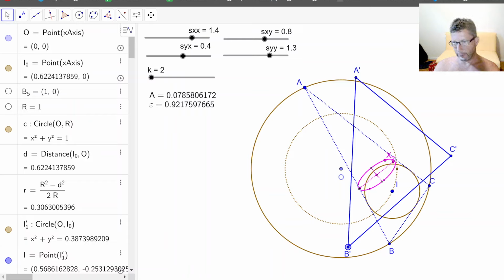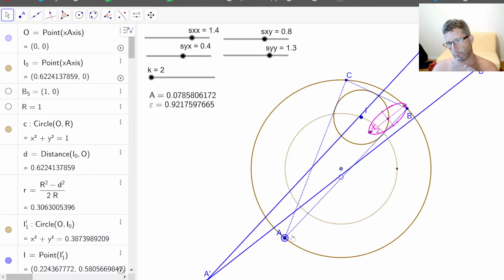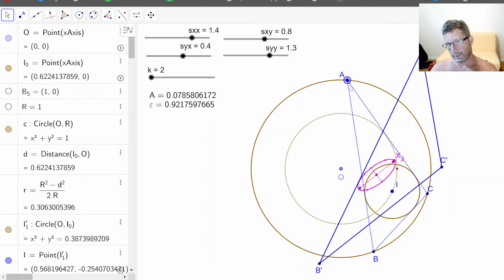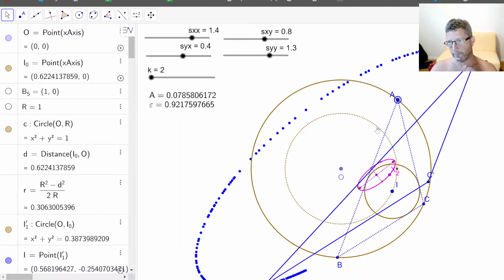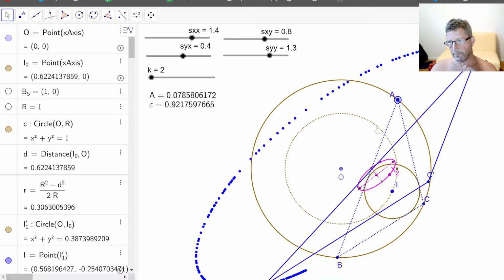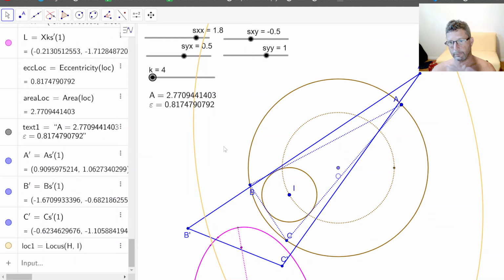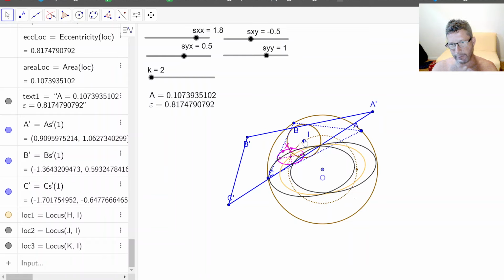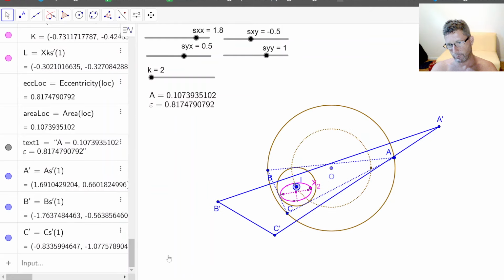Locus invariants of projected Poncelet triangles I: Chapple's porism w/ a rotating caustic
*** Note: this video only considers affinities of the bicentric family. See [5] for the general projectivity case.

Let K=(O,R) and K'=(I,r) be the outer and inner circle of Chapple's Porism [1]. Let T=ABC be the family of triangles in such a porism.

If one rotates K' rigidly about O, d=|OI| is unchanged, and the porism is preserved.

Let T'=A'B'C' be the image of T under 2x2 transformation {{sxx,sxy},{syx,syy}}, for some choice of the 4 elements. Let X'(k) be a triangle center of T'. We know from [2] that in any Poncelet triangle family, the locus of X(k) sweeps a conic if X(k) is  afixed linear combination of X2 and X3, e.g., if k=2,3,4,5, etc.

Let A, ε be the area and eccentricity of a given X'(k). The video shows that the family of X'(k) loci over all K' about O conserves:

- X'(2): A, ecc and axes' direction [rigid translations]
- X'(3): A
- X'(4): ecc, and axes' direction.

In all cases the locus of the center of the loci is an ellipse centered in O. The geogebra experiment is in [3].

[2] Helman et al., "Poncelet triangles: a theory for locus ellipticity", Beiträge zur Algebra und Geometrie, v.63, 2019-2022.

[4] Reznik D., "Invariants of Loci of Projected Chapple Triangles over Rotations of the Caustic", 2024.